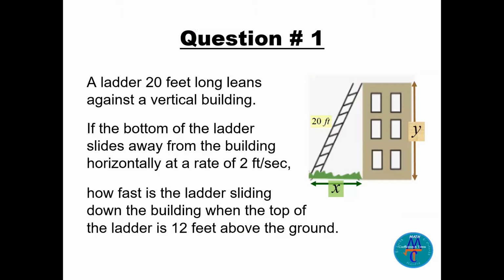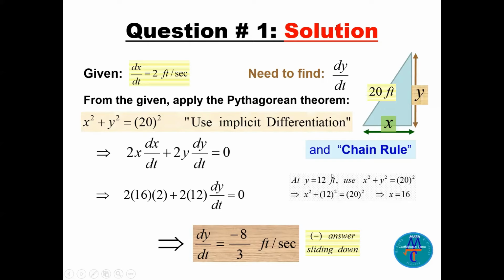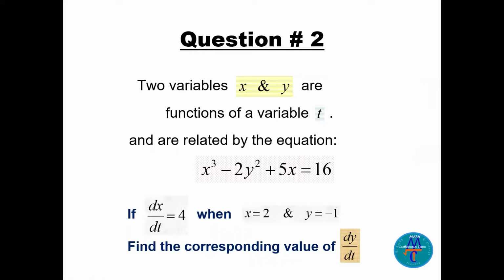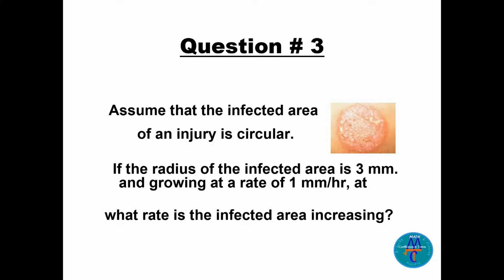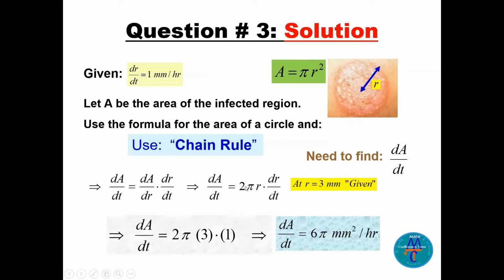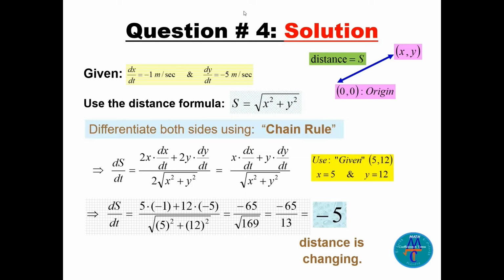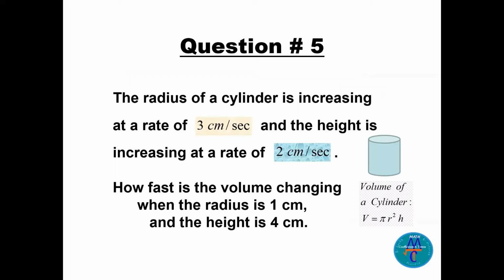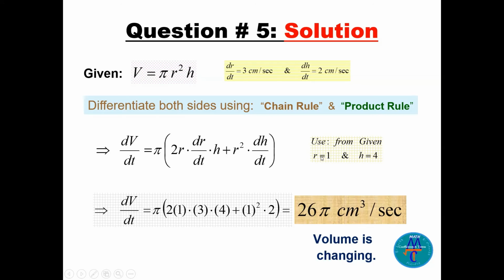Calculus - 1 Old Exams Questions (using Related Rates), Part - 2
This is the another video of the NEW Playlist called:
This video is presenting some solved Questions using:
 (Related Rates), Part -2 and how they are used.